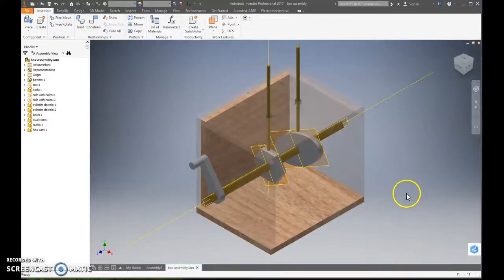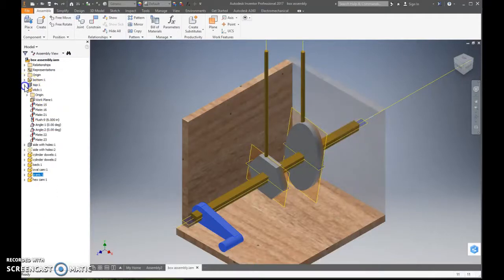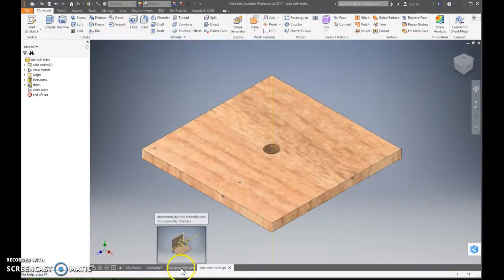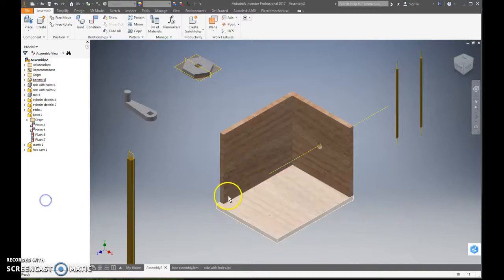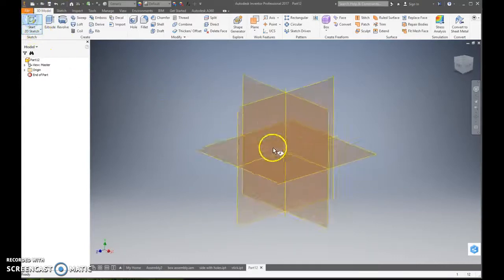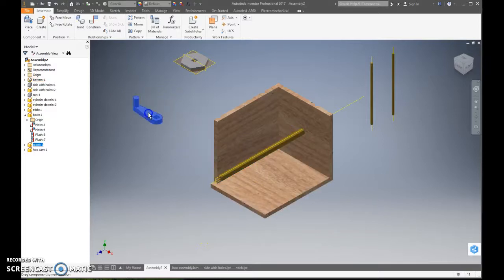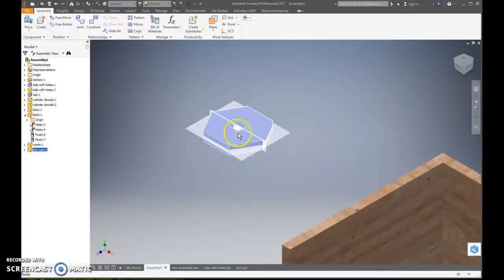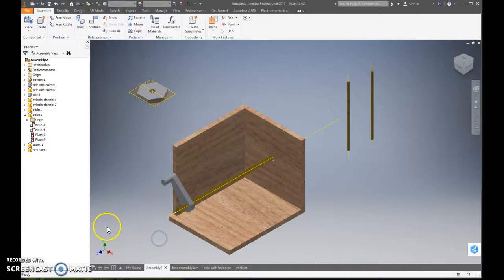1st video about automata